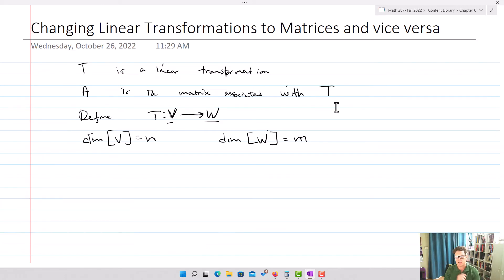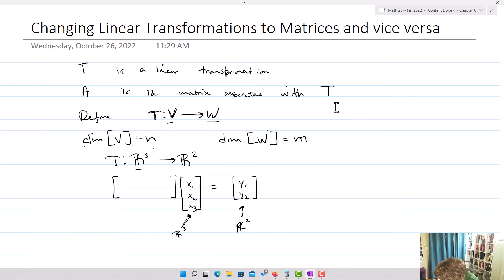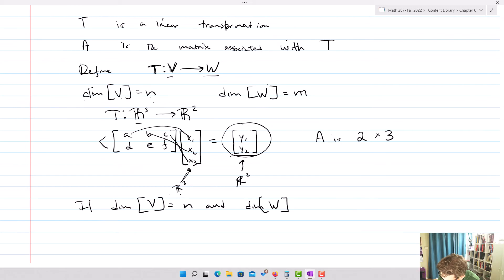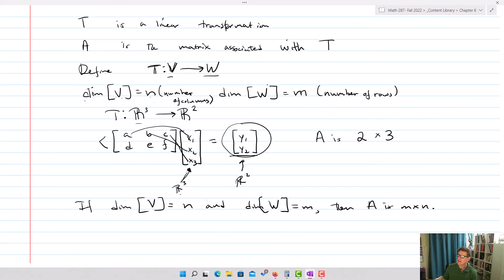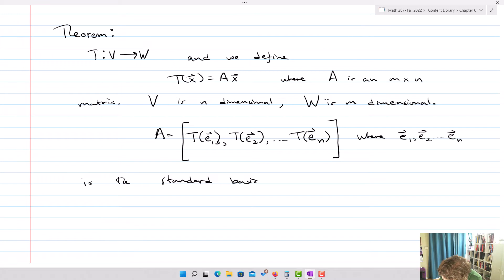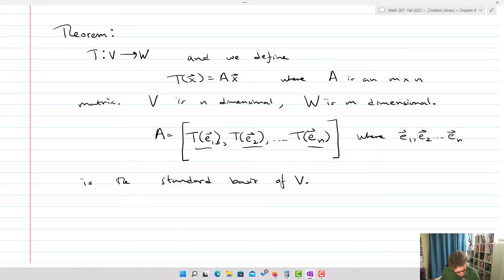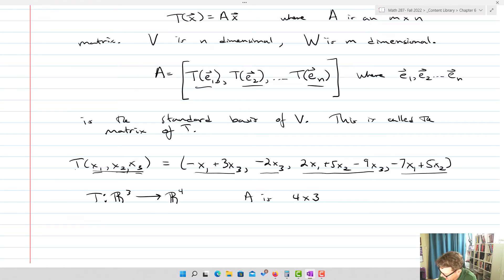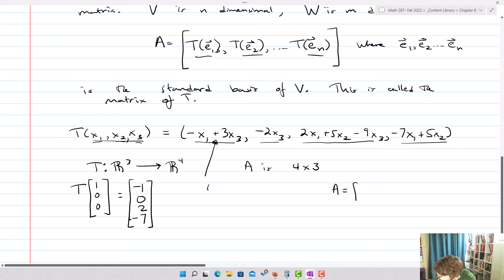Transforming matrices to linear transformations and vice-versa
In this video, I show a quick way to find the matrix of the linear transformation from the transformation T.  And I  show a quick way to find T if we already have A.